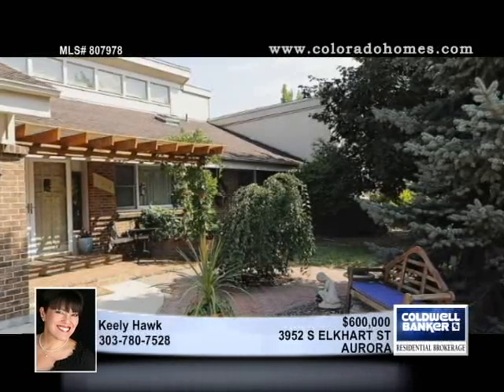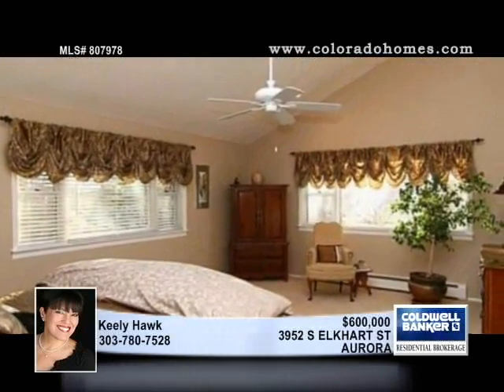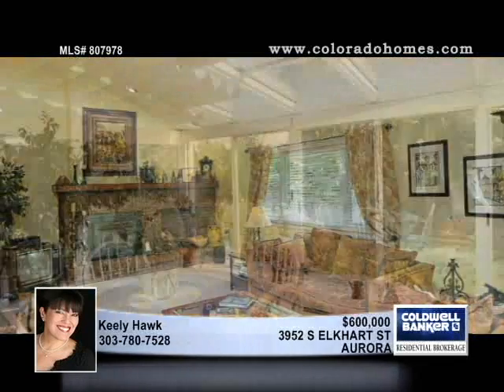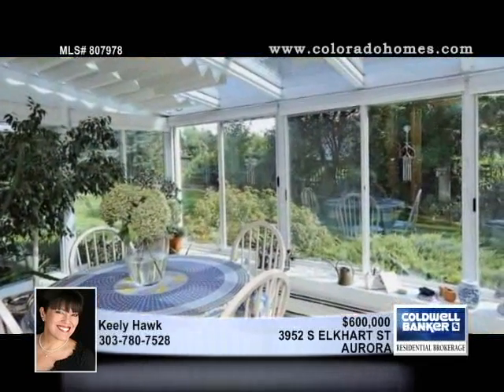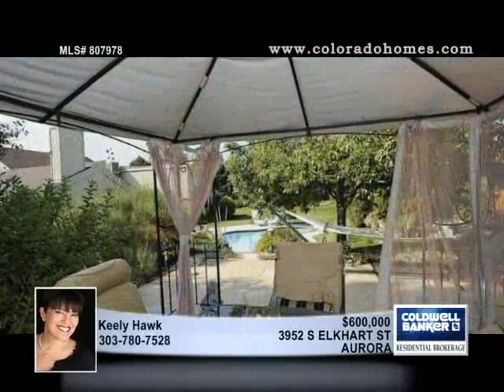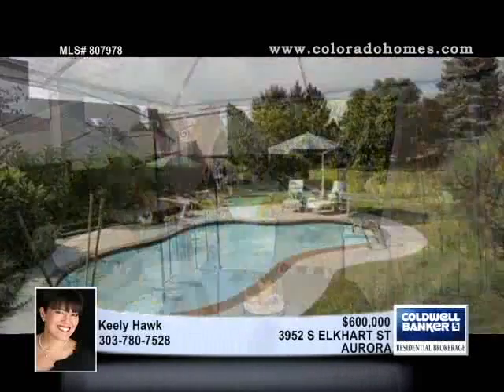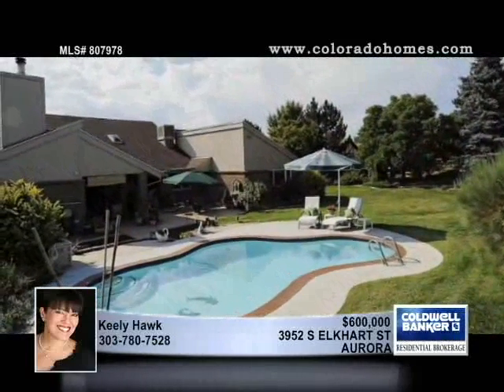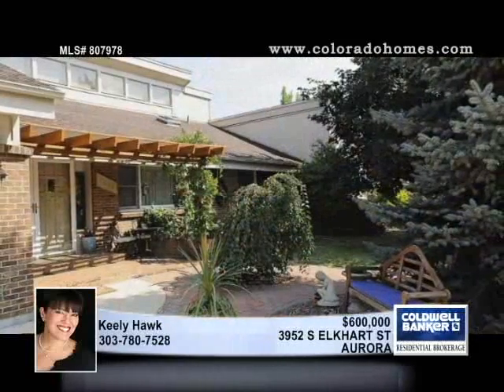Home for Sale in AURORA, CO | $600,000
You cant help but enjoy this one of a kind custom home.  Designed in a U-shape, the floor plan is perfect for families that like to entertain or are looking for a true-getaway.  And, whether you have guests, teenage or college-aged kids, the separate wing with two spacious bedrooms and a full bathroom will give each of you the privacy you desire.  Theyll even have their own entrance onto the courtyard and park-like backyard, where the morning sun and a cup of coffee are the perfect way to start their day.
The floor plan is open and spacious.  The kitchen has been remodeled and though you have a formal dining room, the remodeled kitchen is large enough to accommodate all your family and friends with a custom wrap-around breakfast bar and eating space.   The sunroom expands your living space into the gorgeous side yard and at every turn, you have access outside.
Enjoy a swim, swing in ...

807978